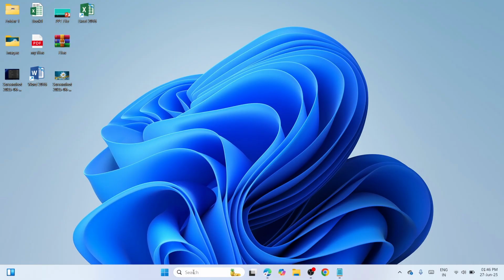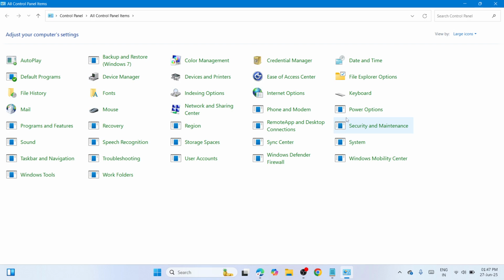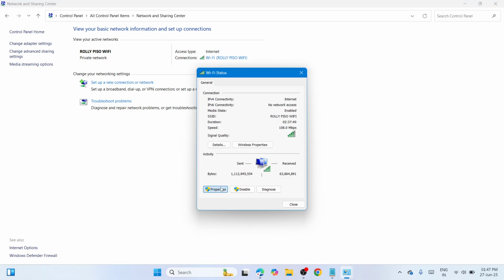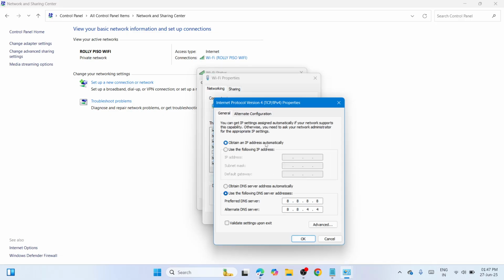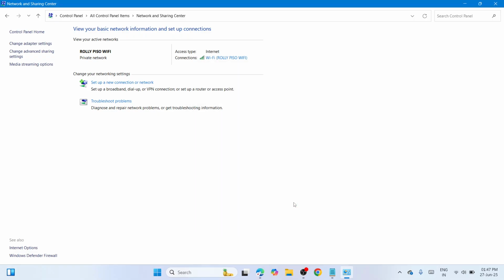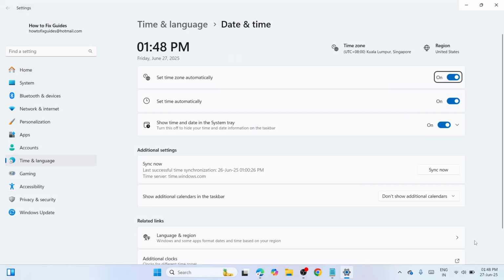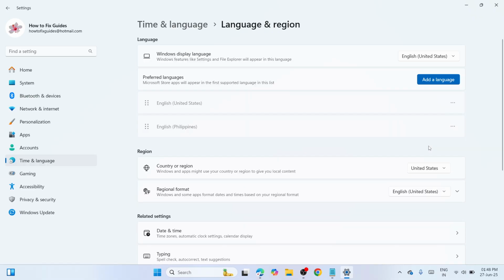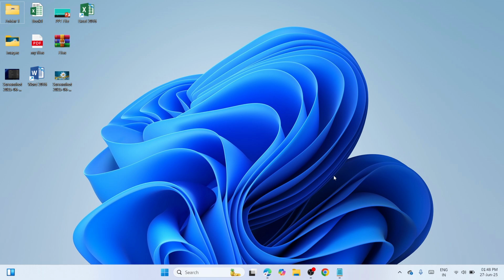EASY FIX For Microsoft Store Address Error - FIXED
EASY FIX For Microsoft Store Address Error

In this video, we show you how to fix the Microsoft Store Address Error that prevents downloads or app updates. This issue can be caused by incorrect region settings or network-related problems. Our guide provides a quick, step-by-step fix to get the store running normally again. Watch the full tutorial to resolve the error and restore full functionality to your Microsoft Store.

Command:

wsreset.exe